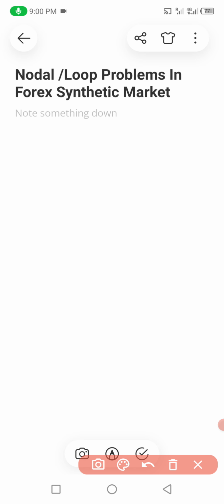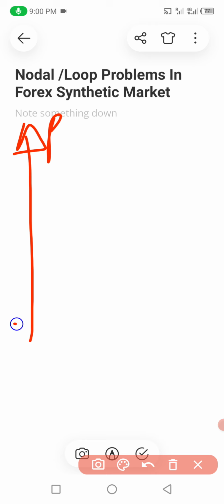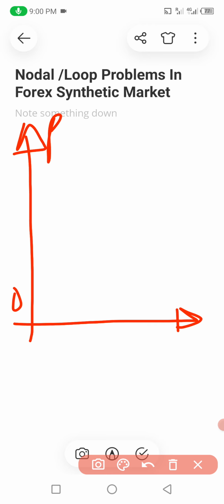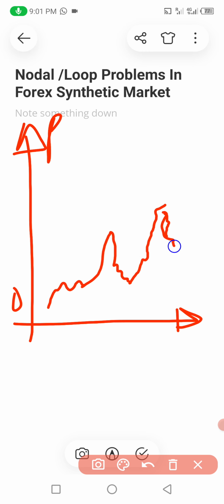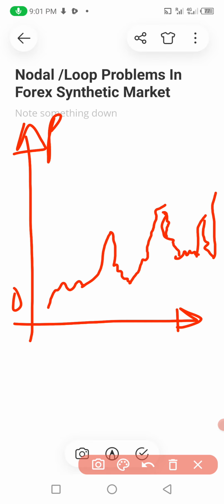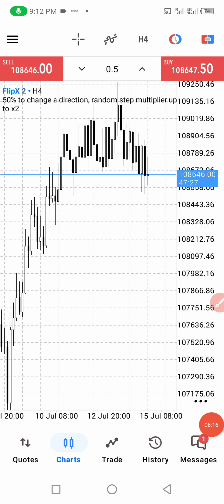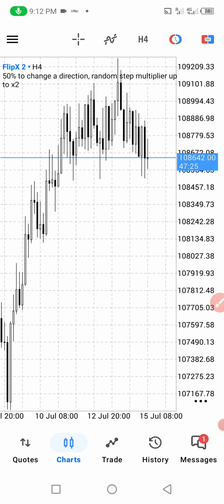Nodal /Loop Problems In Forex Synthetic Market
Note: Click the  above link to avoid registering on clone or other fake sites

Welcome on board to Eternal Wealth

         About Video

          Weltrade Broker Registration Guide

‎Weltrade is only Global  Broker with the following
‎Unlimited Leverage
‎Instant Fast Deposit / Withdrawals
‎Unlimited  Withdrawals
‎Offer Synthetic , Forex, gold , Stocks And Indices Assets
‎Best Customer Service
‎Lowest Spread
‎ How To Sign Up On Weltrade To Start Trading
‎⚙️ look for registration button to fill your emails, password . You can see registation button by clicking top right hand drop down menu.   Use any  working  email.
‎⚙️Verify your email.
‎⚙️Open real account
‎⚙️ Verify your identity using any of the below documents :
‎International passport
‎Drivers Licence
‎National Id
‎⚙️Verify Your Proof Of Address
‎Using any of the following
‎Bank Statement
‎Electricity bill
‎Water bill
‎⚙️Download mt5 or mt4
‎Go your email to get your login number and password